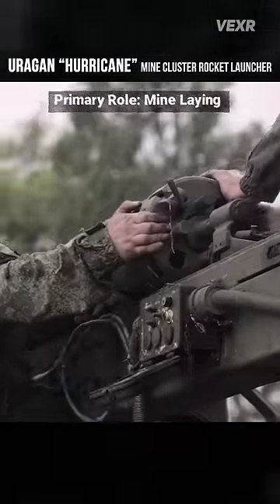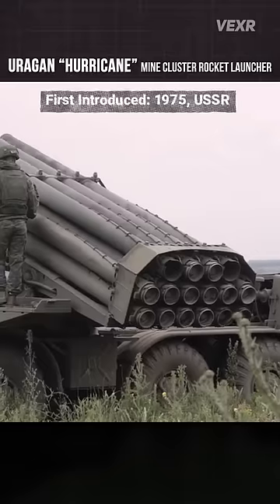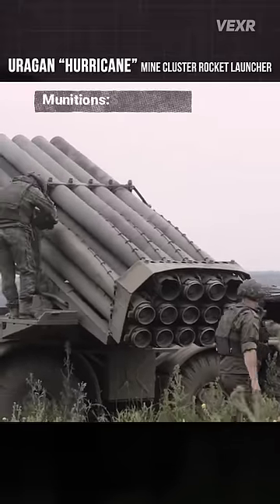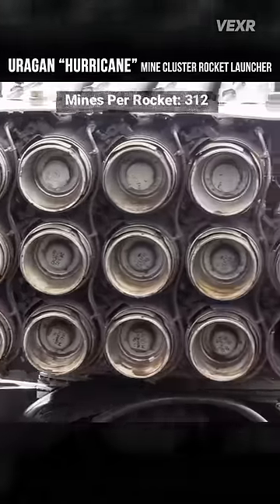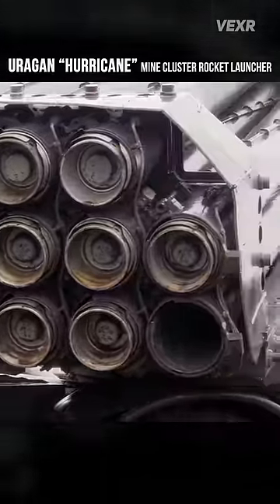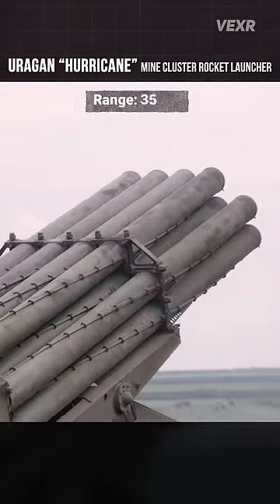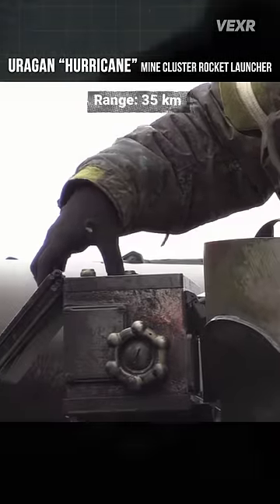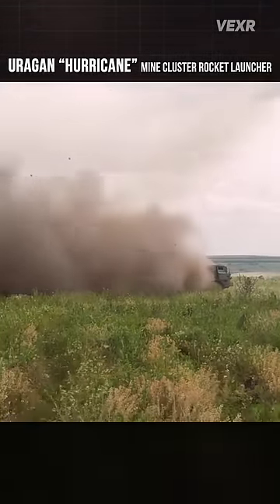Soviet "Hurricane" Mine Cluster Rocket Launcher